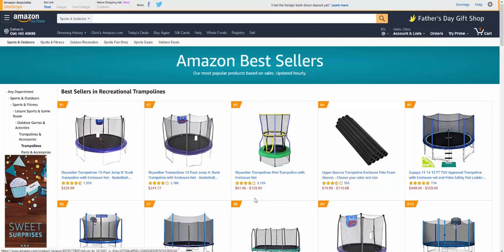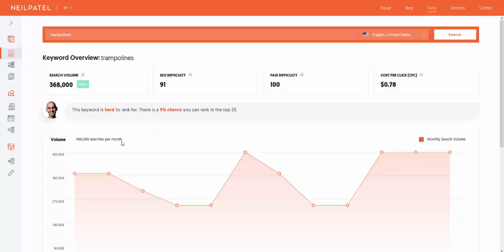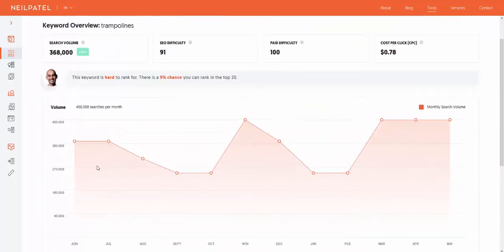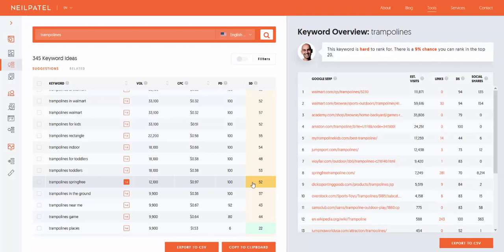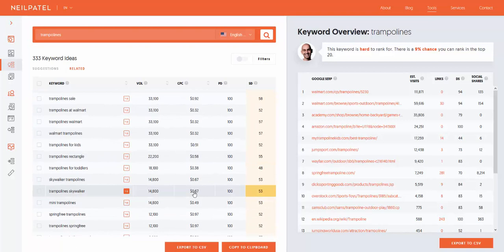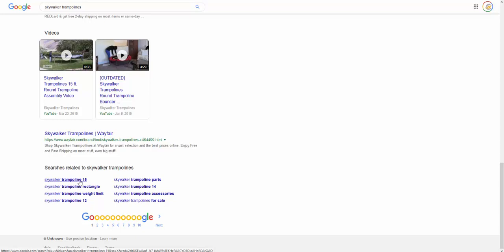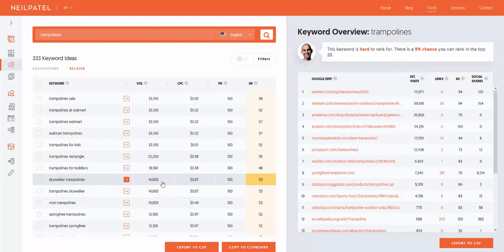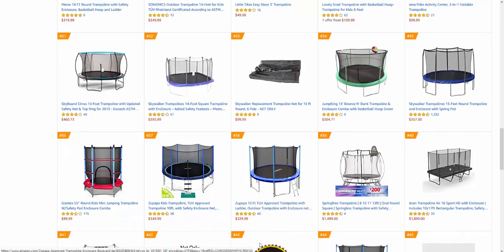FREE High End Amazon Affiliate Niche + Keywords + Ranking Guide...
- This video will give you a FREE Amazon affiliate niche.

The niche is a high end niche at a great price point.

I will show you how to:

Pick the best keywords.
Pick other areas of this niche you can rank.
Recommendation on how to layout the site and build.
How to give your content the best chance of ranking.

This is a fantastic Amazon niche for the Spring-Summer and following this guide you should have no problems ranking.